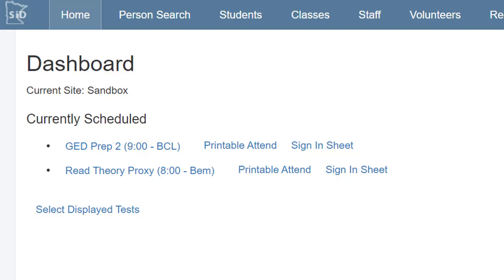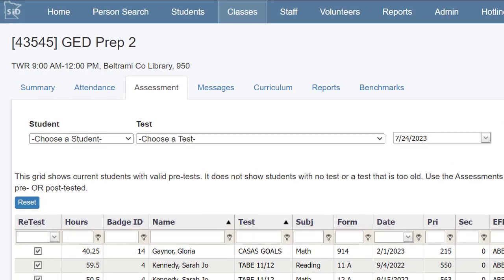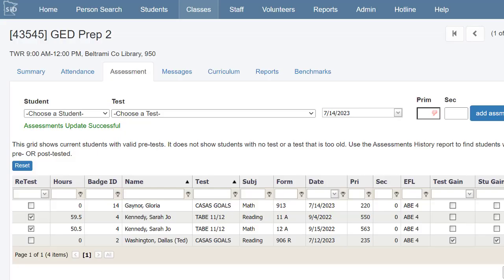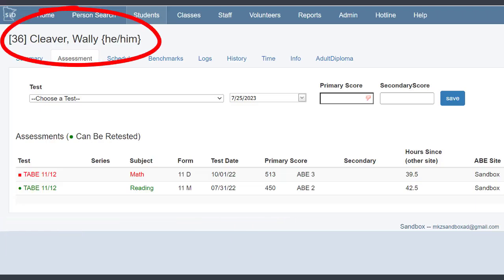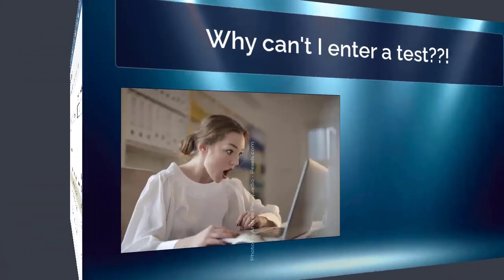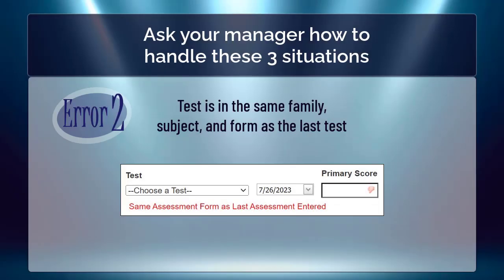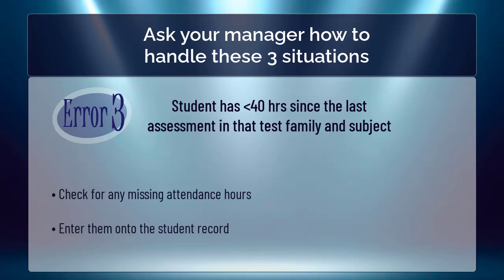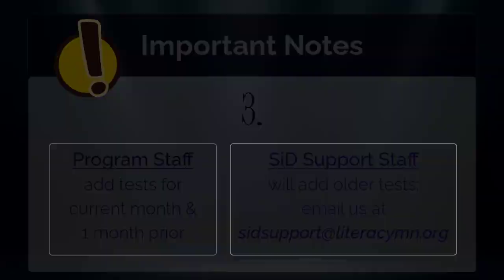SiD Admin: Add Student Tests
In this video, you’ll learn two methods for adding student tests to SiD. It is designed for staff with a SiD Admin level login.
Aug 2023 (5:14)